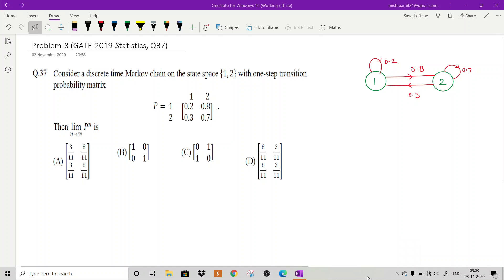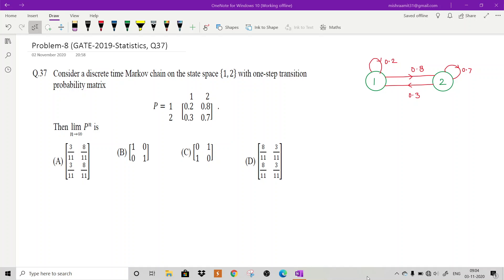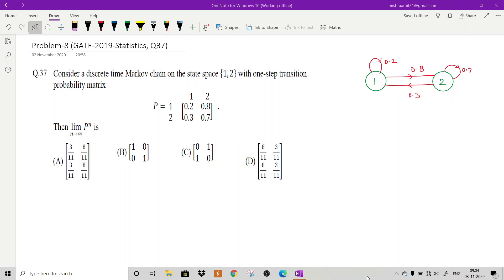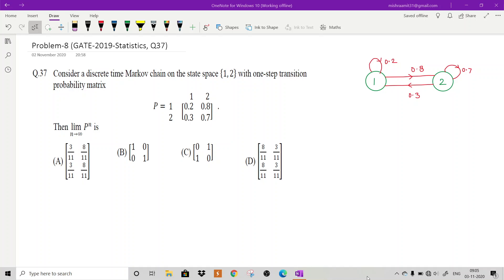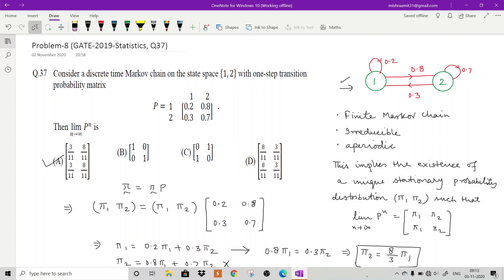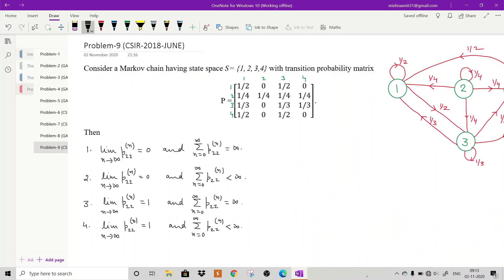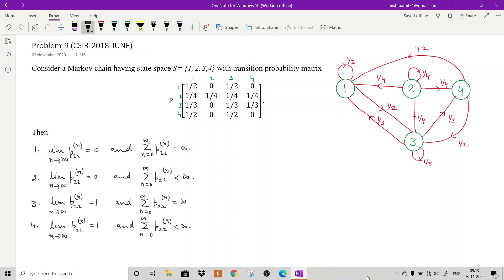Problems Related to Markov Chains-4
In this lecture I have discussed the solutions of two problems related to Markov chains. The first one is taken from GATE-2019-Statistics examination and the second one is taken from CSIR-2018-JUNE examination.